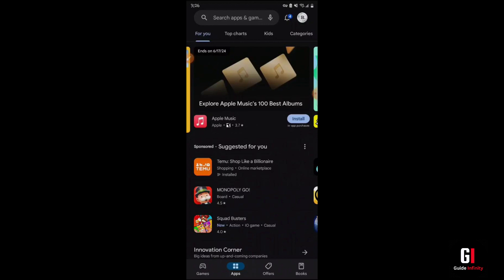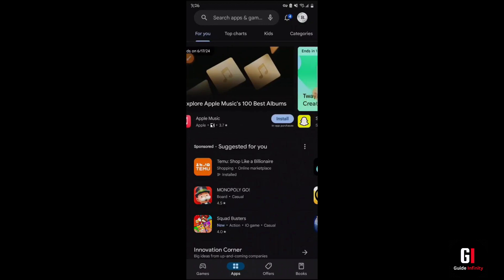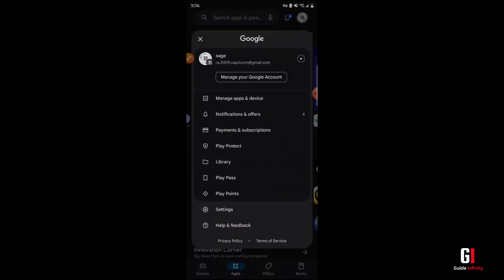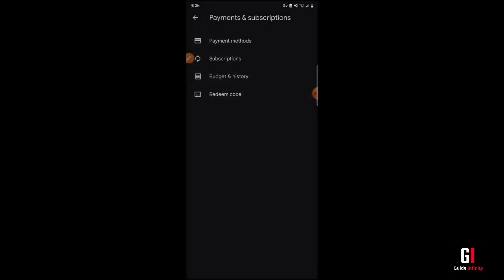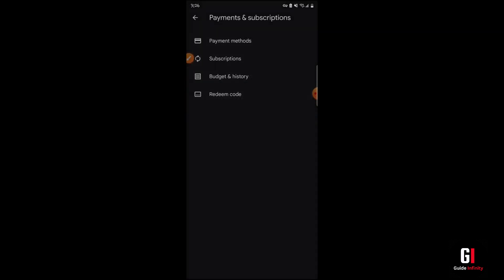How To Transfer Google Play Balance To Cash App - Simple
In this video I will show you How To Transfer Google Play Balance To Cash App